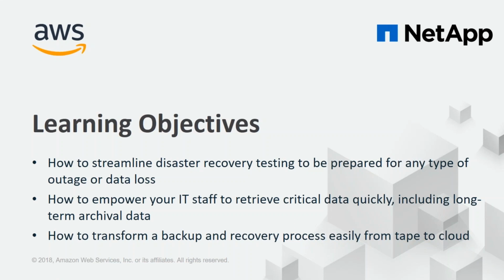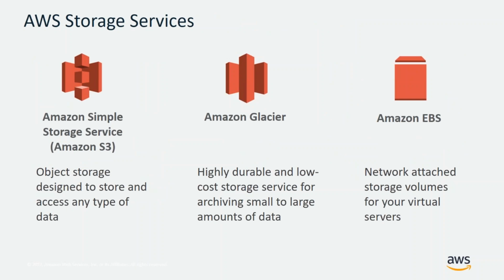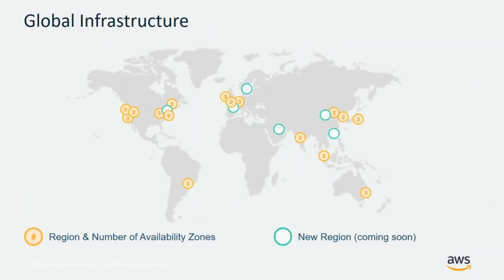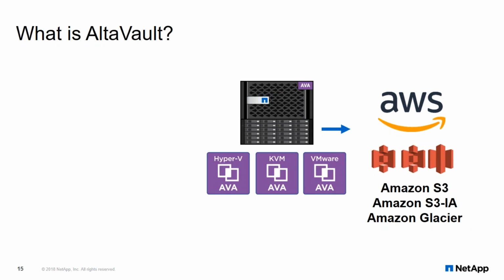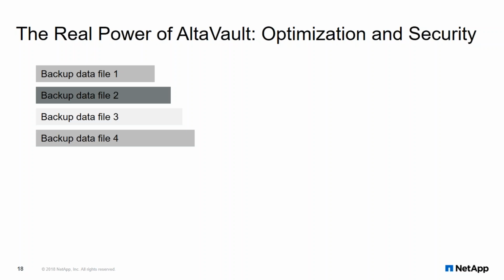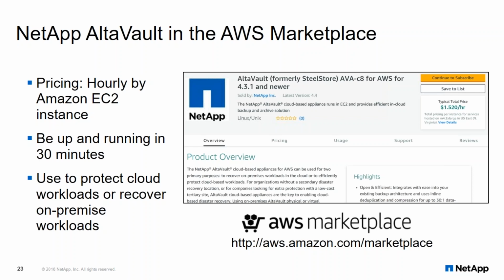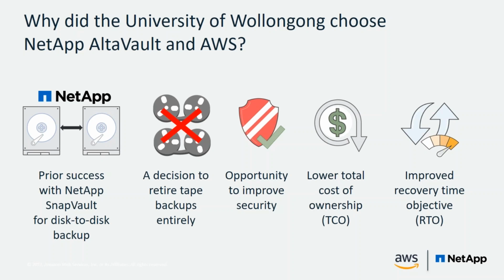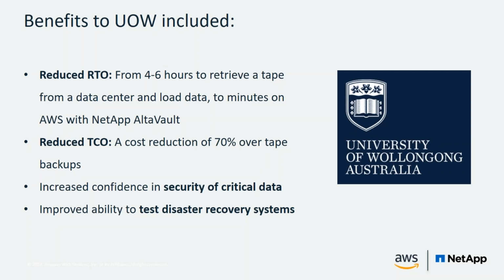How a Major Australian University Brought Backup to the Cloud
For years the University of Wollongong, near Sydney, Australia, used a tape backup process for their most crucial asset, their data. Over time, though, tape became less reliable and prone to errors. If a restore was needed for data loss or legal reasons, manual recalls were expensive and time consuming. The university’s IT leadership knew they needed to make a change. In this webinar, learn how the University of Wollongong leveraged NetApp® AltaVault™ and Amazon S3 to move to secure cloud backup, speed up data restore operations, and simplify DR testing, while reducing costs.